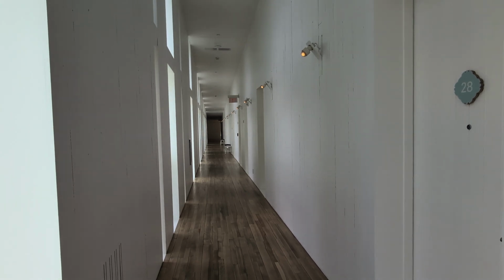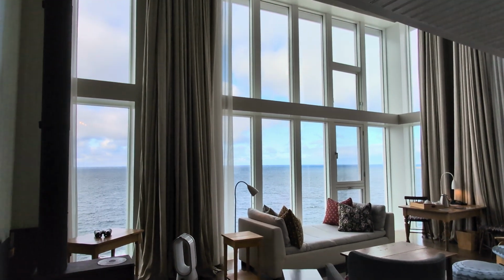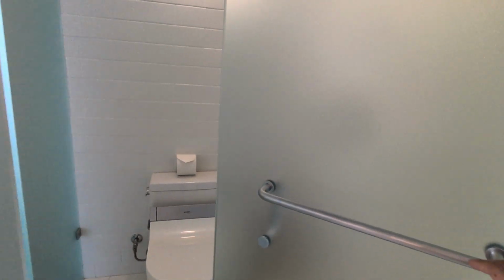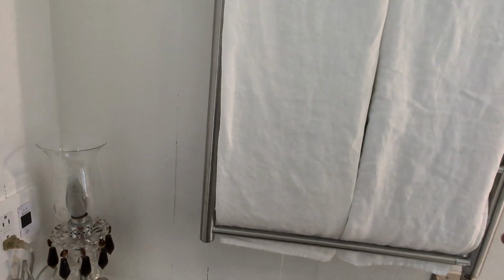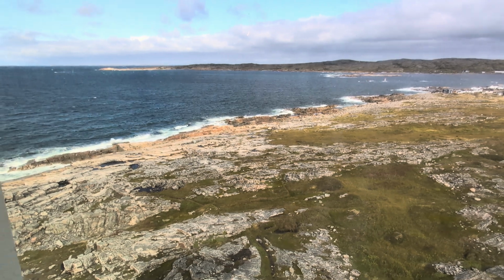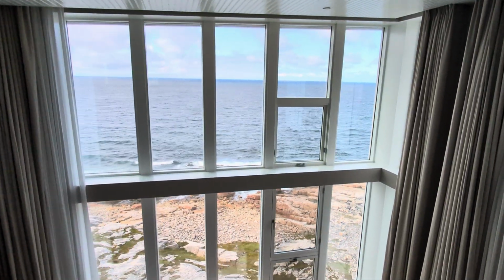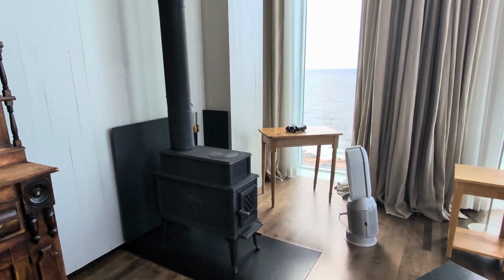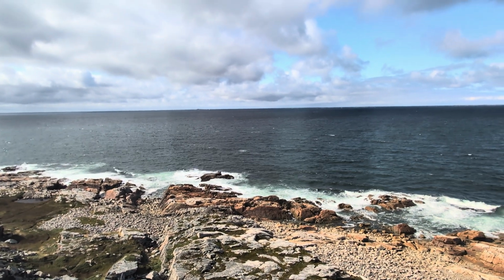Fogo Island, Canada - Fogo Island Inn Flat Earth Suite room tour 2024 Sep. 14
A walkthrough of our Flat Earth Suite, a 103m² / 1100ft² unit and the highest category accommodation at Fogo Island Inn, a luxury hotel located on the northern shore of Fogo Island in Newfoundland, Canada.